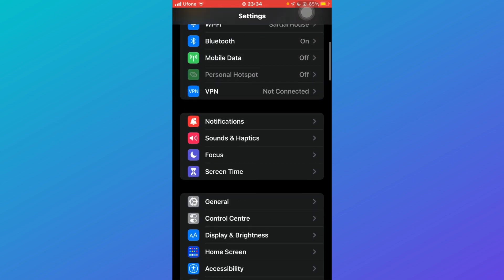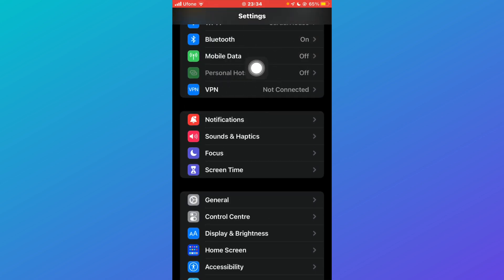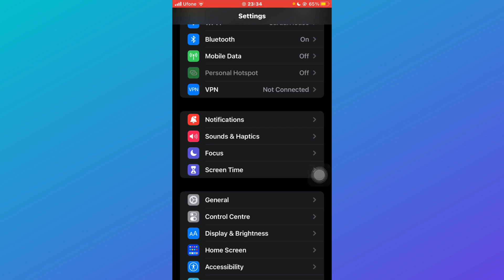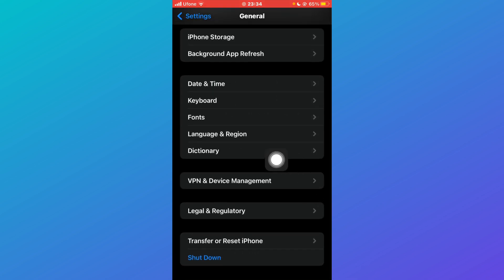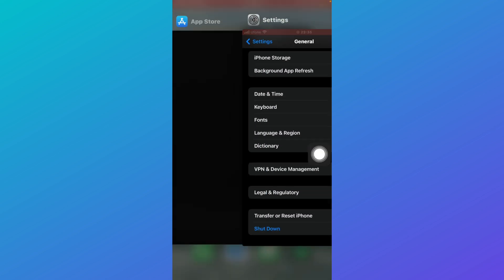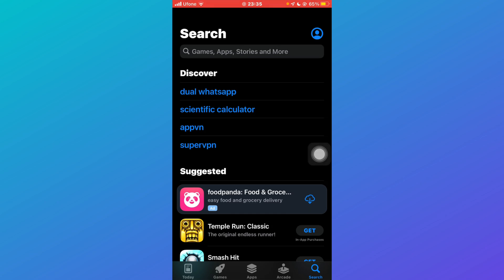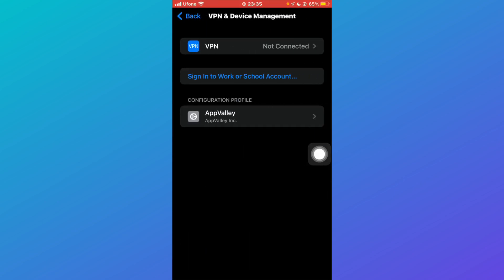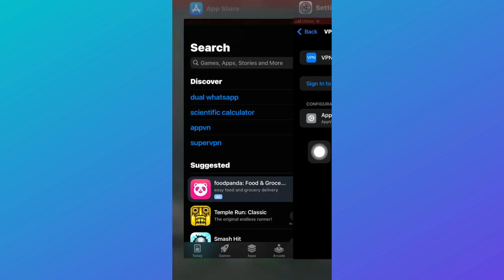Breezy Movie App for iPhone: Best Movie Apps For iPhone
In this video I'll show you the best movie app for ios 18. The method is very simple and clearly described in the video. Follow all of the steps on how to get the app & use the best movie app for ios 18 there is!